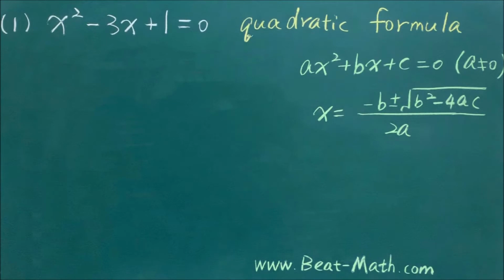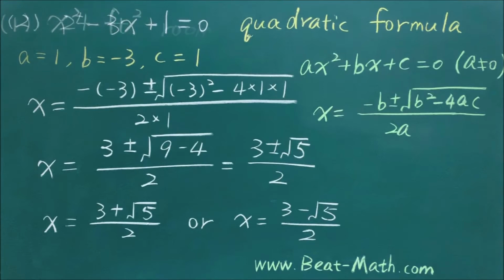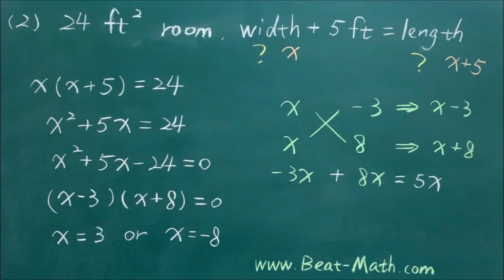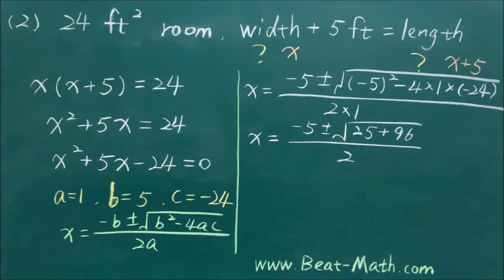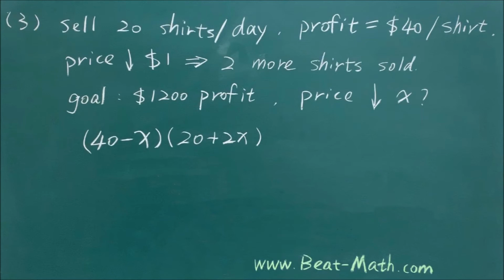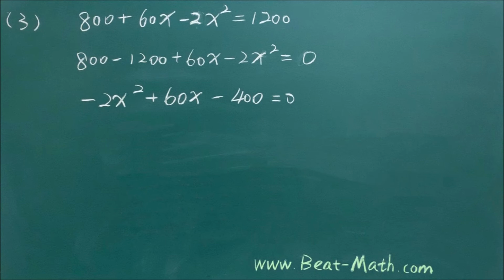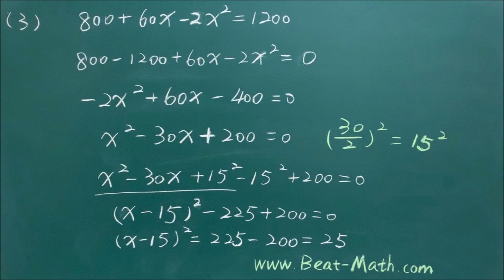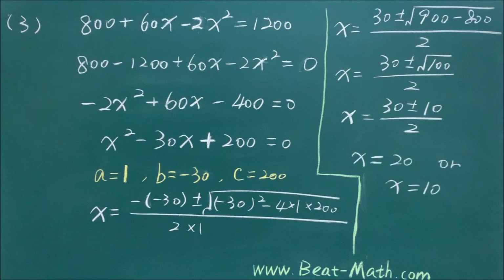[Beat Math] An easy way to remember quadratic formula, Application of quadratic equations[Math]#19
Part 3: Application of quadratic equations(this video)